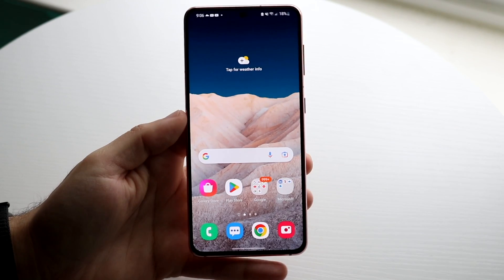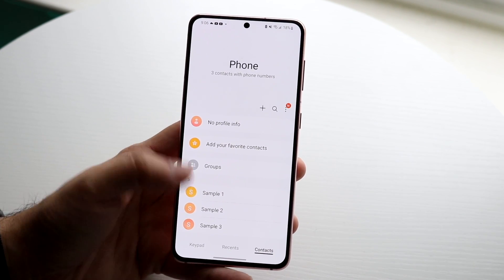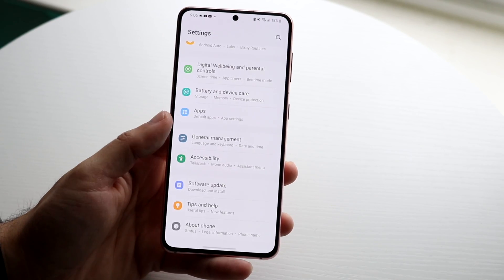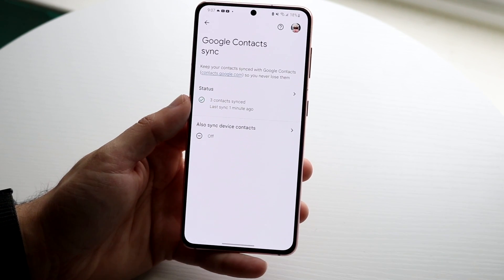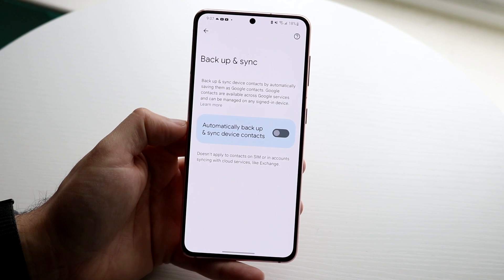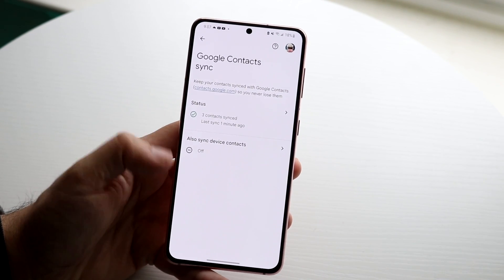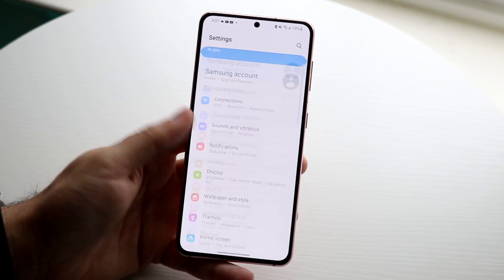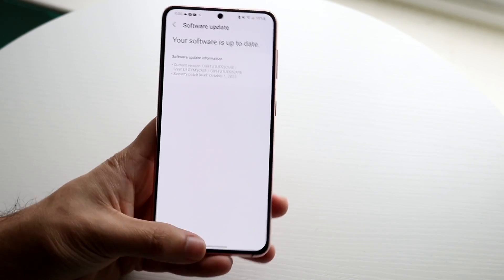How To FIX Missing Contacts On Android!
Here is exactly How To FIX Missing Contacts On Android!